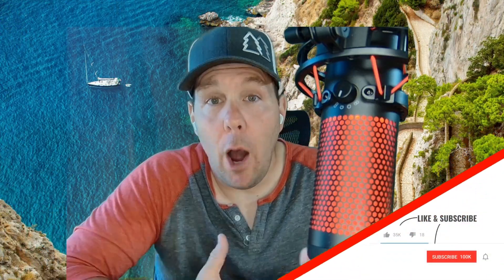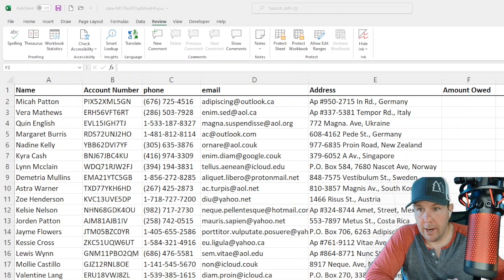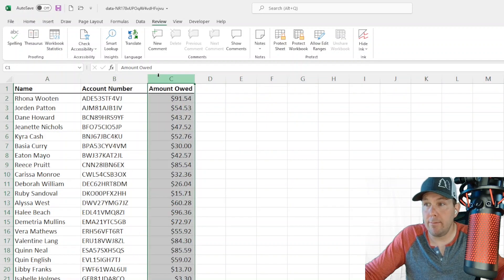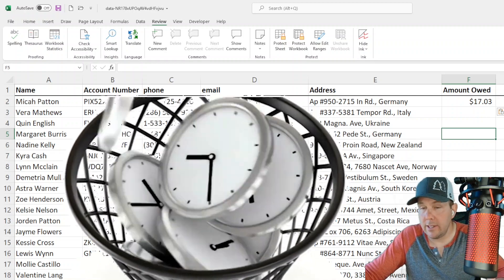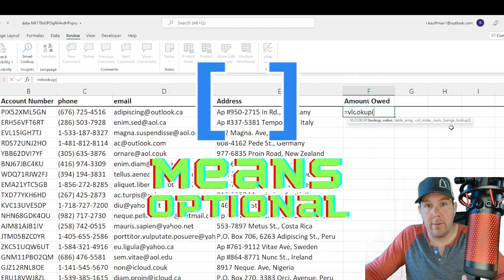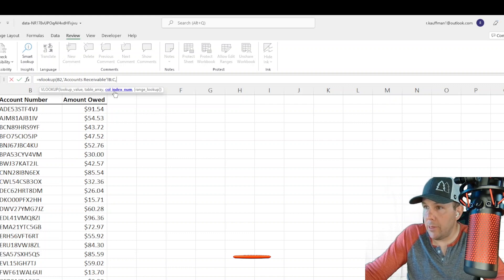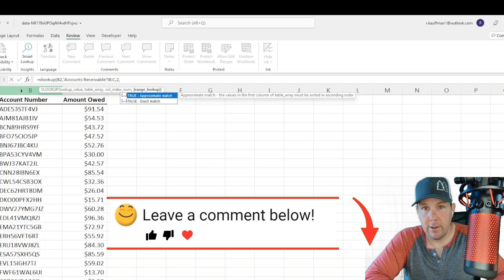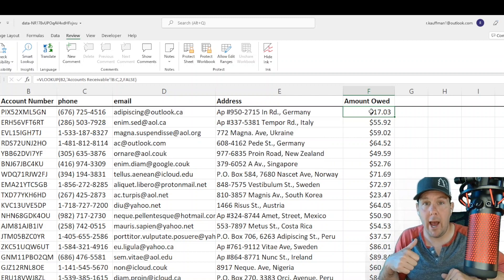Excel Vlookup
This video will teach you how to use the VLOOKUP function, even if you've never used Microsoft Excel before.